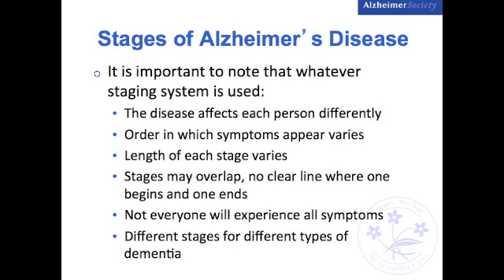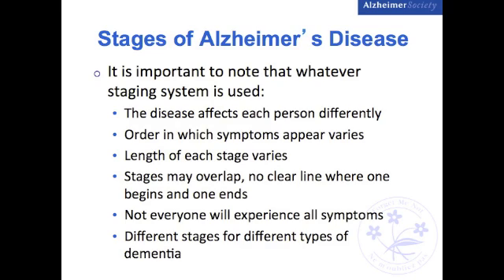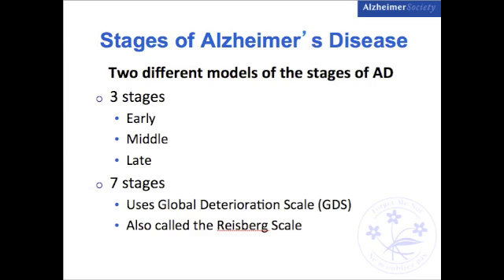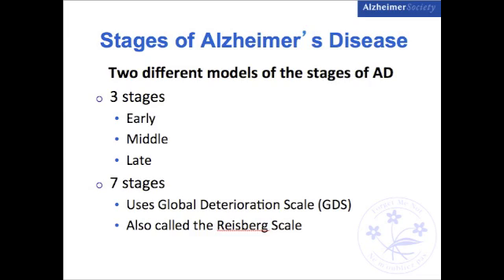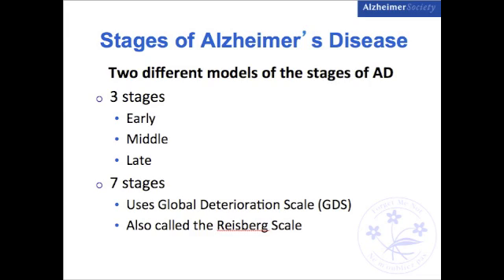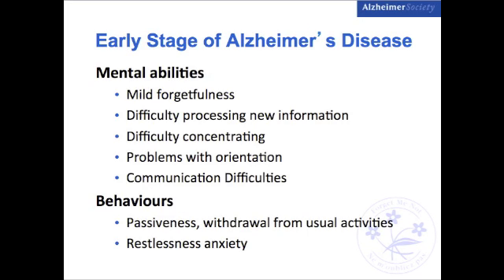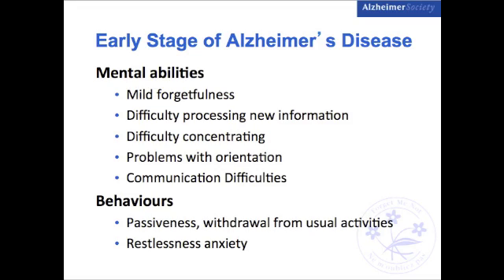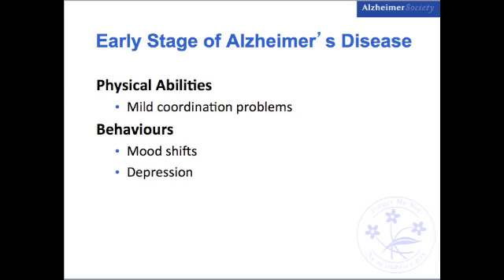What to Expect - Part 3 of 5 - First Link® Learning Series - Care Essentials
First Link® Learning Series

Care Essentials
This series will offer family members and friends caring for people with Alzheimer's disease problem solving strategies, approaches for communication and available avenues for support, all of which can strengthen their ability to provide care.

Topics discussed at this series will include:
- The progression of dementia
- Understanding behaviour
- Day to day care
- Community resources and a personal story

More about the First Link® Learning Series
For families and friends of people with Alzheimer's disease or a related dementia.

The First Link® program of the Alzheimer Society of Newfoundland and Labrador offers a Learning Series for caregivers and family members. The courses in the Learning Series are progressive. Each course builds upon the other to provide participants with a comprehensive overview of dementia, coping strategies, resources and support systems. Participants have the opportunity to learn and share with others who are affected by dementia.